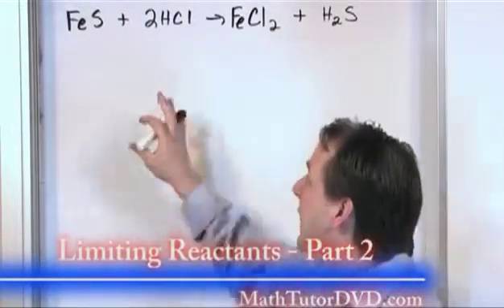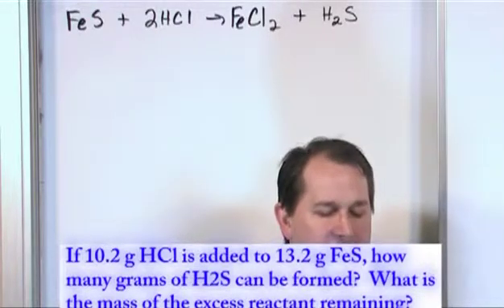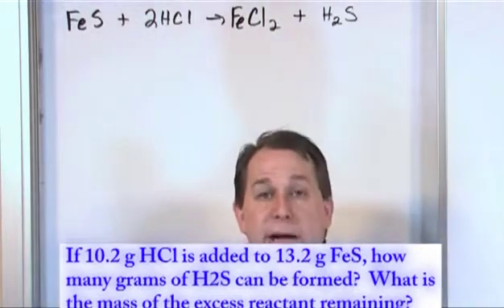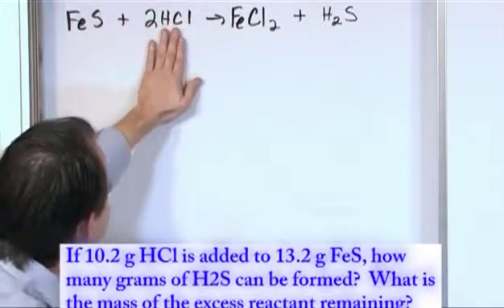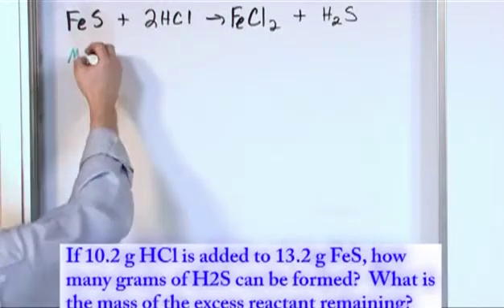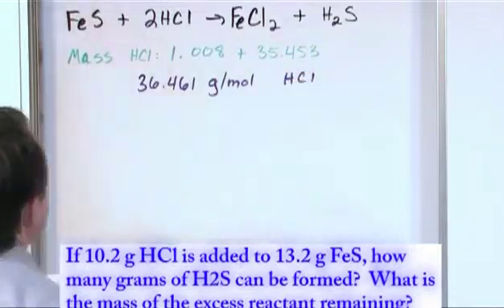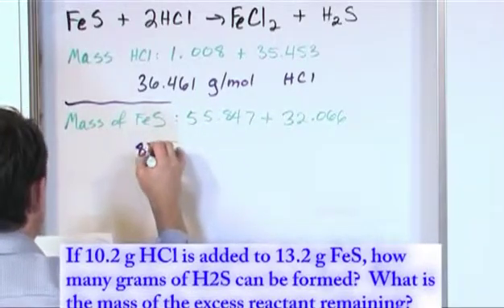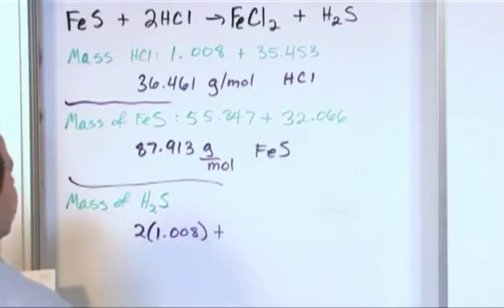Lesson 11 - Limiting Reactants, Part 2 (Chemistry Tutor)